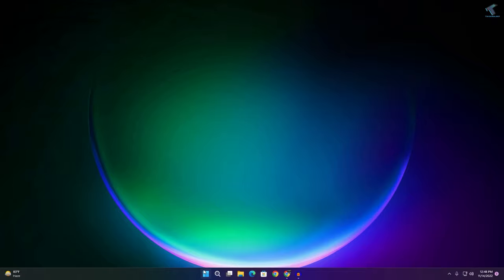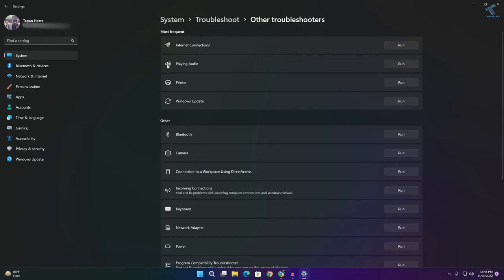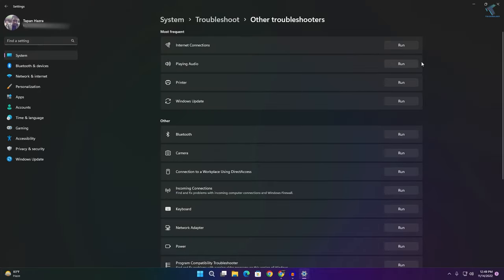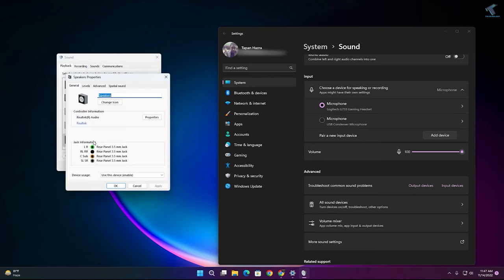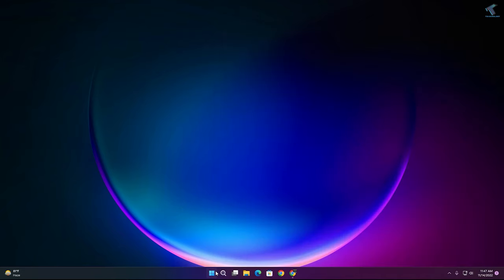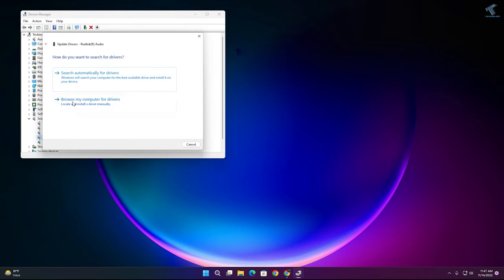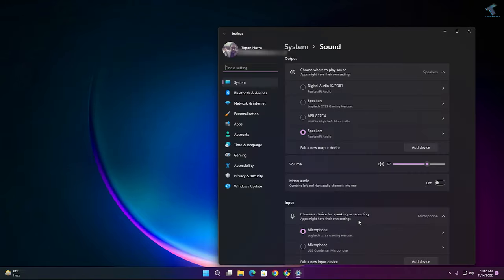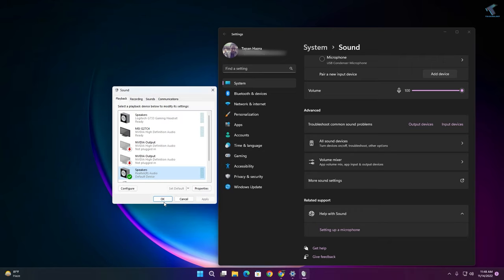How to Fix Windows 11 Bad Sound Quality Problem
Here in this video tutorial, I will show you guys how to fix bad sound or audio quality in your Windows 11 PC or Laptop.